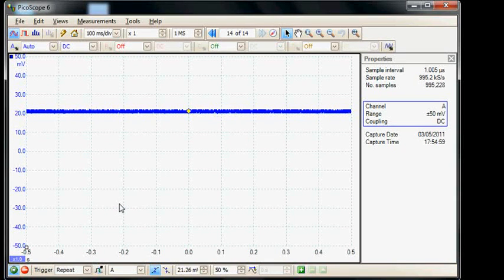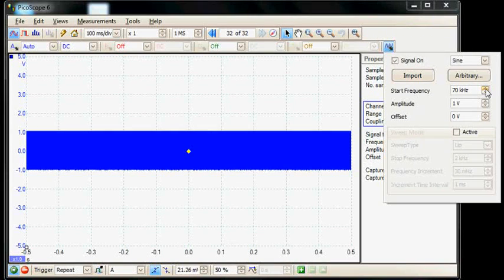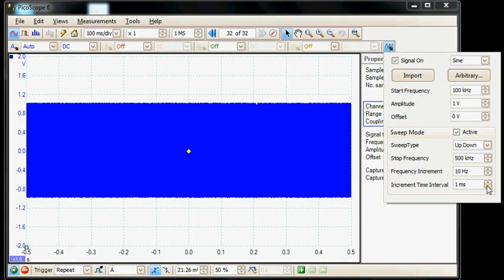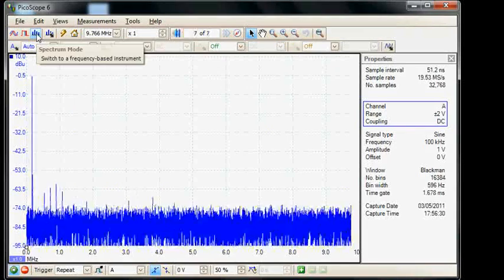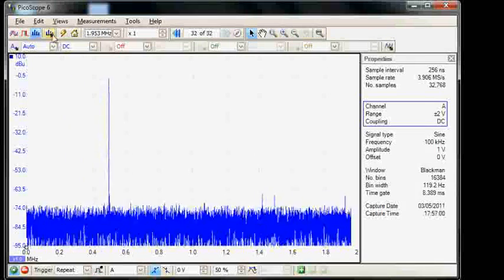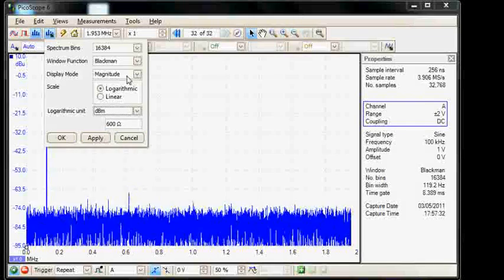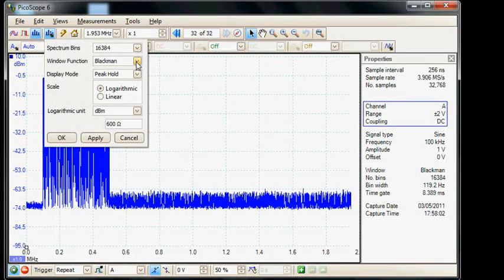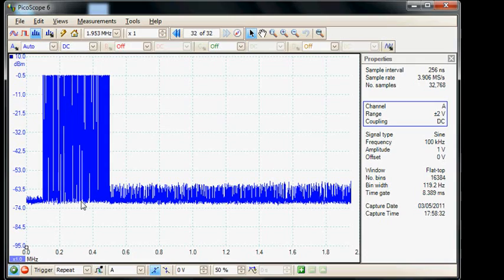PicoScope 6: Spectrum Mode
In order to demonstrate FFT spectrum mode in PicoScope, the built--in AWG is used to generate a swept sine wave as the input.

We include high end features as standard including measurements, spectrum analyzer, serial decoding, masks and math channels. When the PicoScope 6 software is teamed with our high specification hardware we give you a complete test and measurement lab in one easy-to-use application.